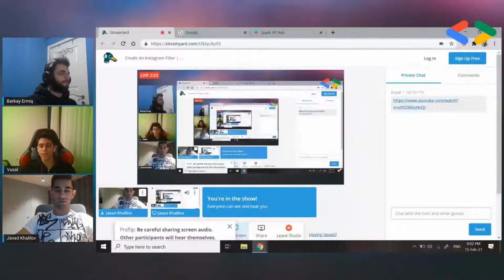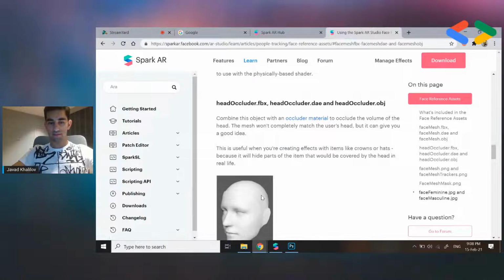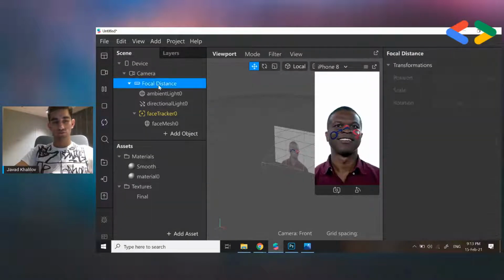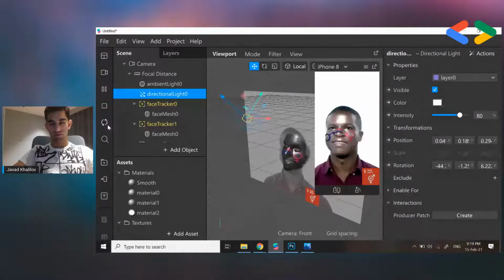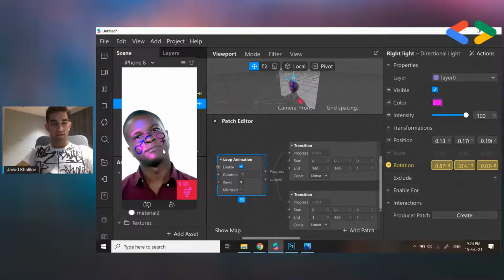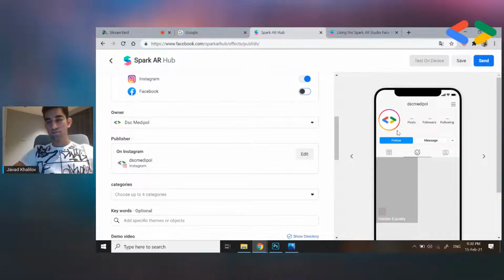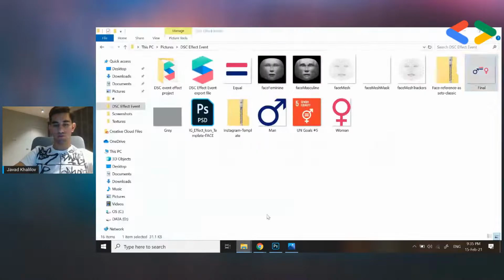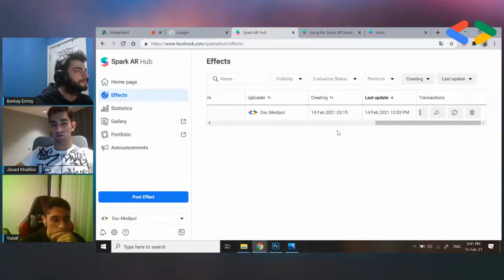Create An Instagram Filter | Spark AR | Javad Khalilov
In this event we will learn together how to make an Instagram filter and see the process of it being released and getting approved by Instagram.

Bu yayında Instagram filtrelerinin nasıl yapıldığını, Instagram'a yayınlama ve onaylanma süreçlerini birlikte öğreneceğiz.